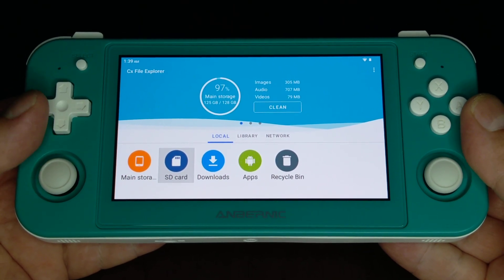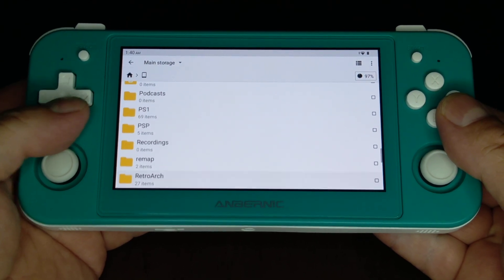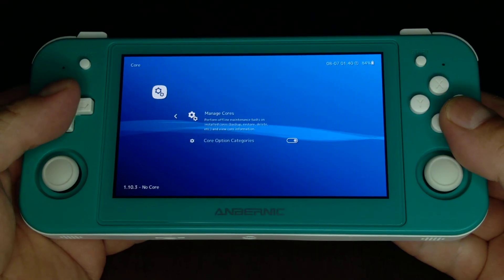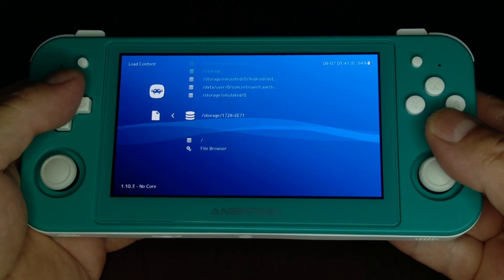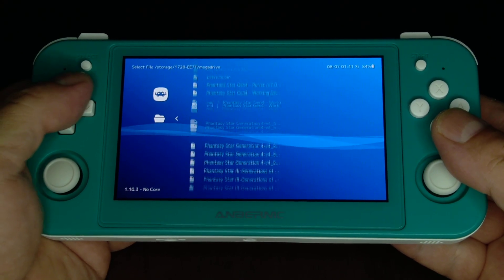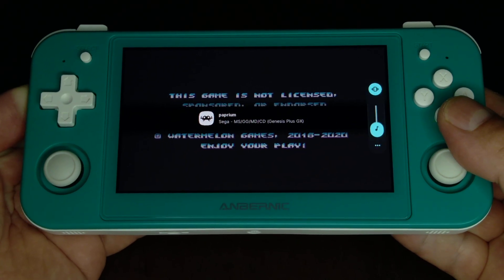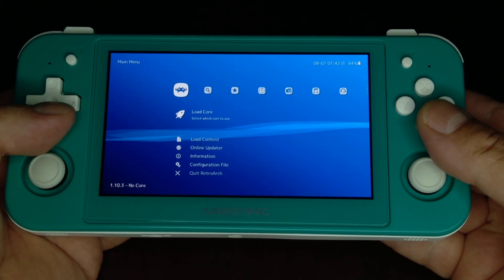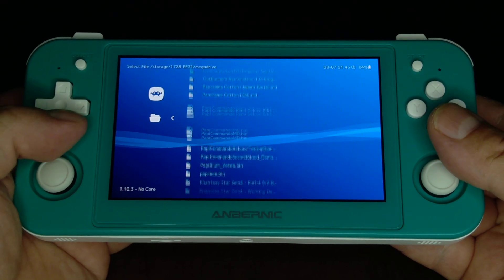How To Play Paprium On Android With RetroArch!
I'm using the Anbernic RG505 OLED...

And the custom Arm64-v8a Genesis Plus GX RetroArch core!

Put the music pack and game in the Megadrive main file path...

Delete the normal GenesisGX plus core and replace it with the custom one...

(if you don't, you'll end up with two and ya' won't know which one ta' pick!)

Start the game once, select language, enjoy the mini-game if ya' wanna!

When you're done, reset the game, and it SHOULD start normal...

I had a little hiccup with the sound, but starting the game again seemed to fix it! 😉👍

From there on out, it started just fine!

Anyhoo...

HOPE YA' LEARNED SOMETHIN'!😊